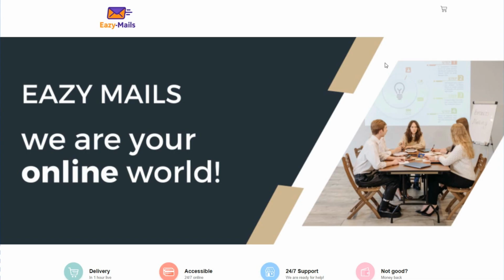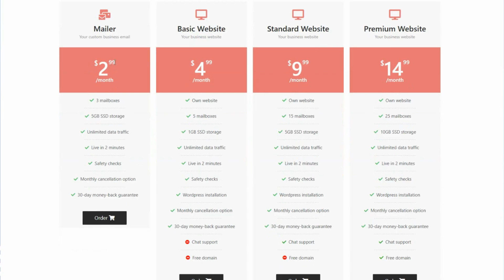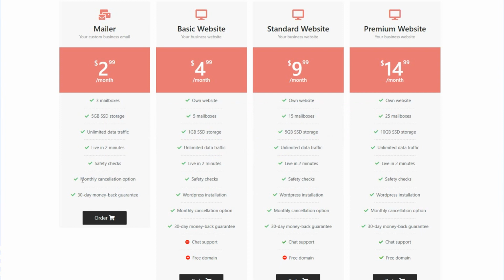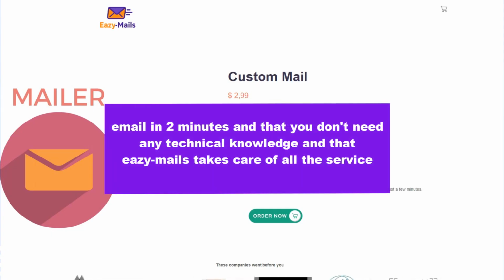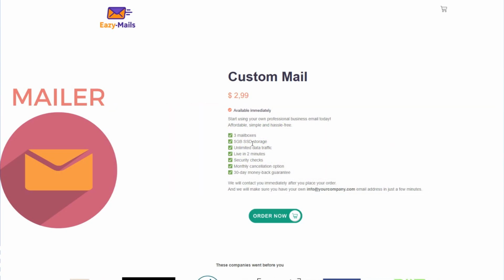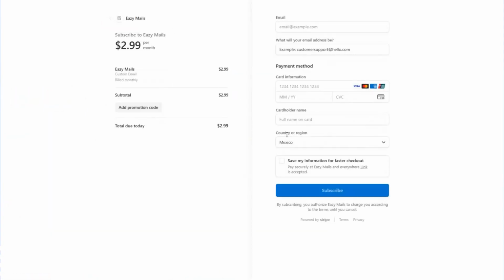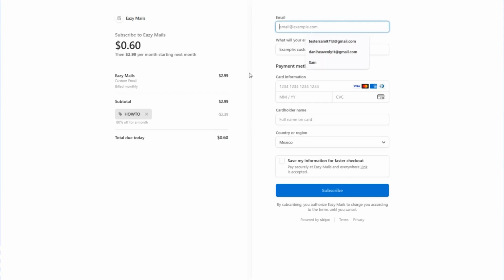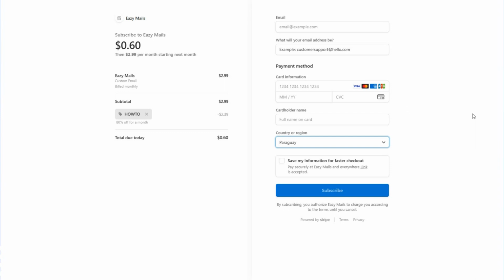How to Setup Business Email for Shopify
Step 2:
Select your email package.